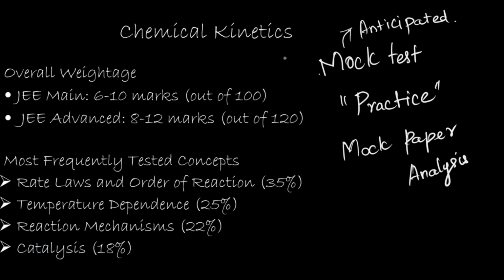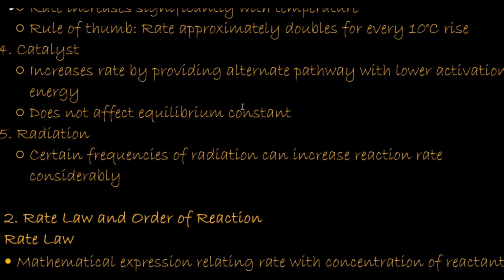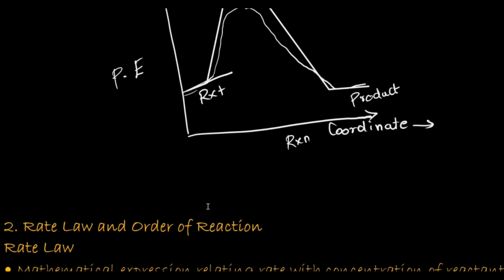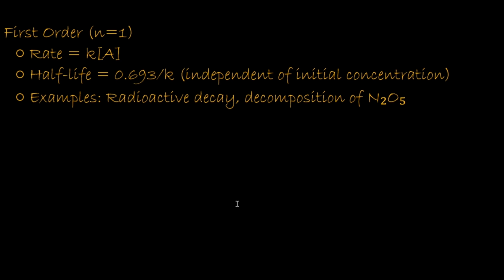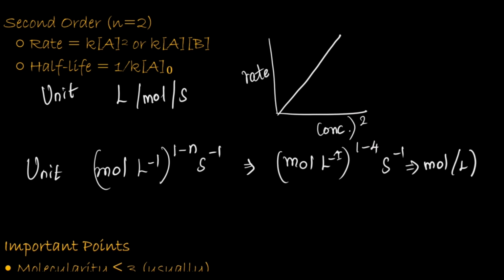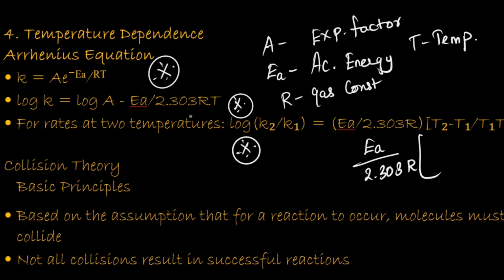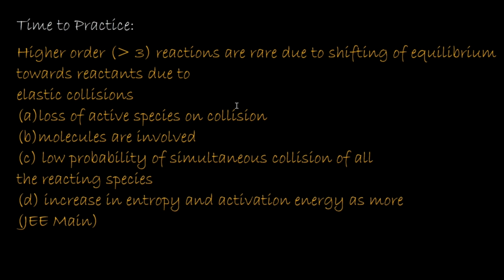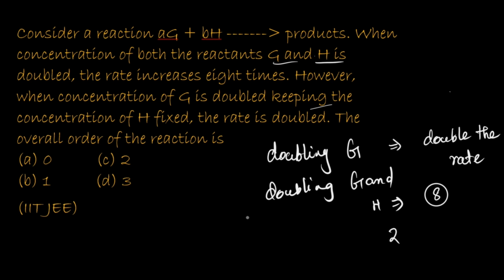Chemical Kinetics Master Guide for JEE Main 2025: Comprehensive Theory, PYQs & Practice Tests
Master Chemical Kinetics for JEE Main 2025 in this comprehensive crash course! Perfect for last-minute revision and concept clarity.
What you'll learn:
📊 Rate of reaction & rate laws
⚡ Order of reaction with examples
🔥 Temperature dependence & Arrhenius equation
📝 Integrated rate equations
💡 Half-life calculations
✍️ Previous year questions solved
🎯 Tips & tricks for quick solving
Course Highlights:

Taught by experienced JEE faculty
Detailed concept explanation with visualizations
50+ solved examples including PYQs
Practice worksheet included
Tips for avoiding common mistakes
Memory techniques for important formulas